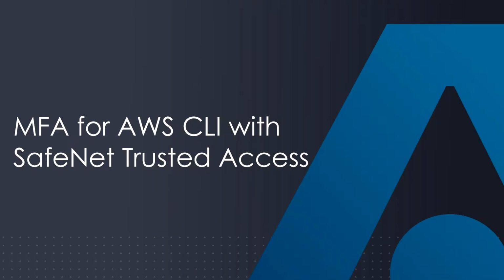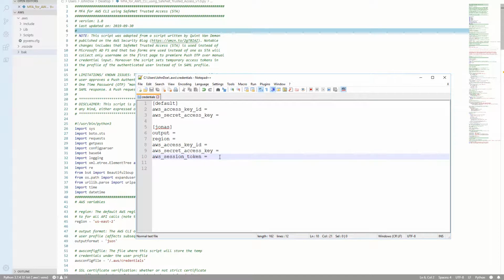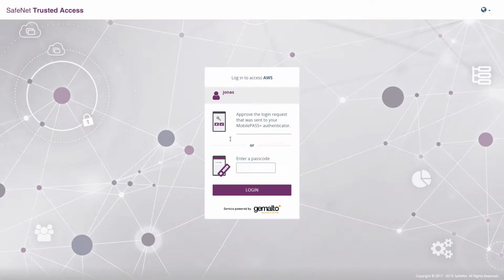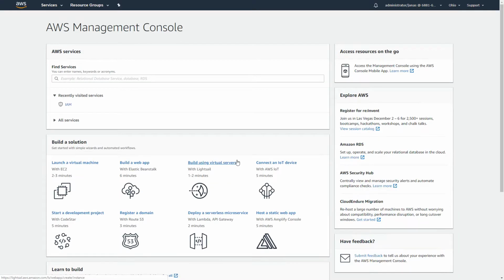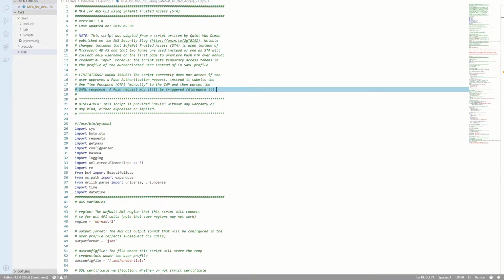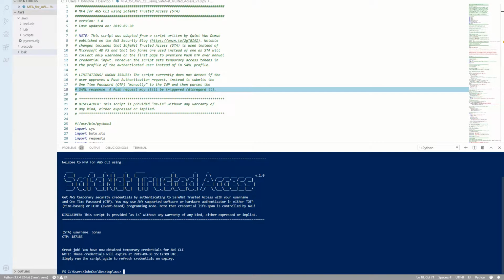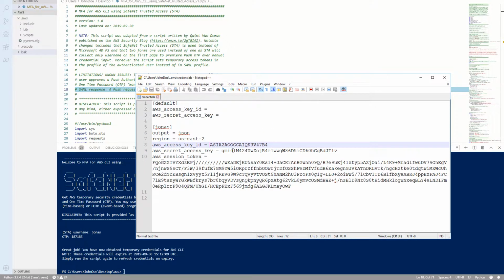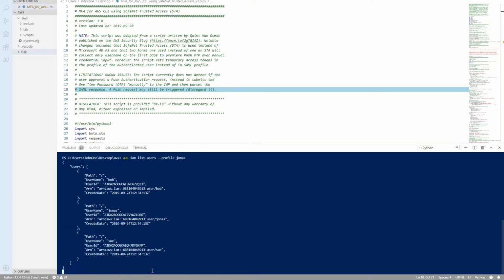MFA (SAML) for AWS CLI with SafeNet Trusted Access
This video shows how SAML can be used to federate to SafeNet Trusted Access (STA) to protect AWS CLI as well as console access. NOTE: script used is provided "as-is" and without any warranties. It is not Thales official.